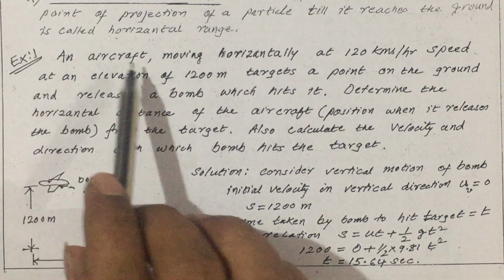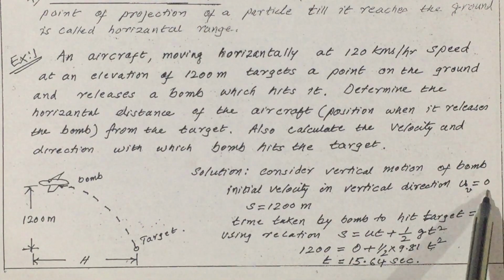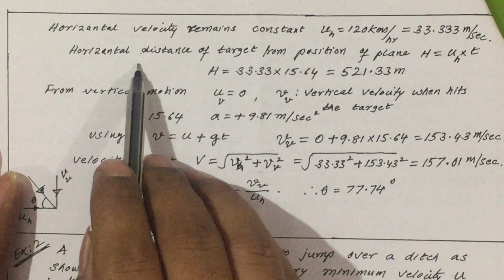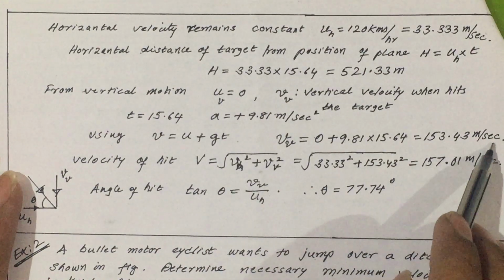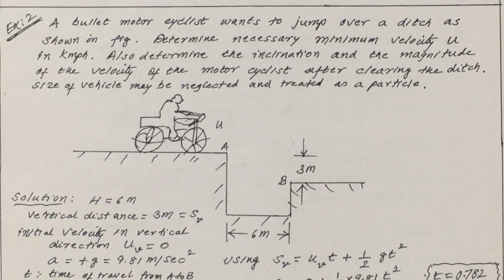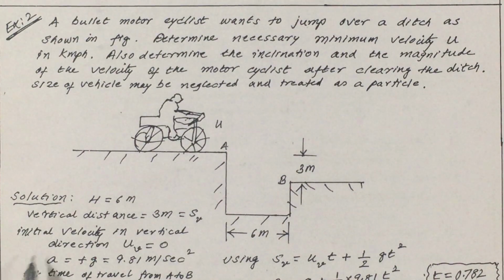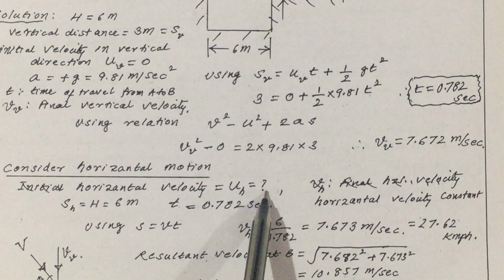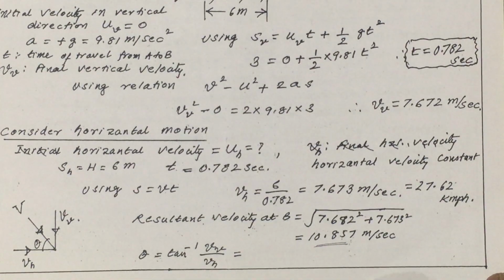M5: Problem Type 1 (Projectiles)